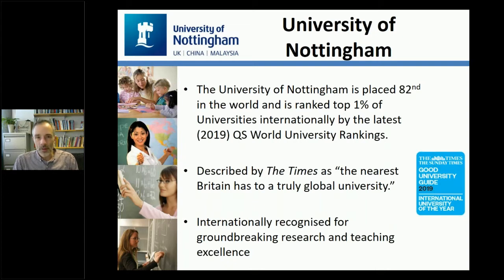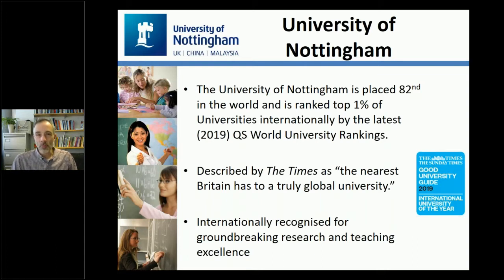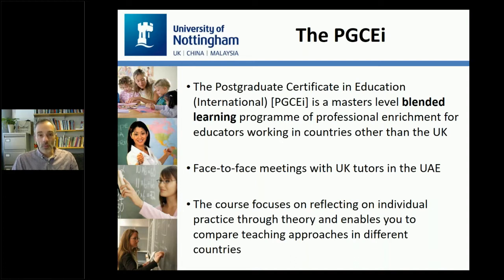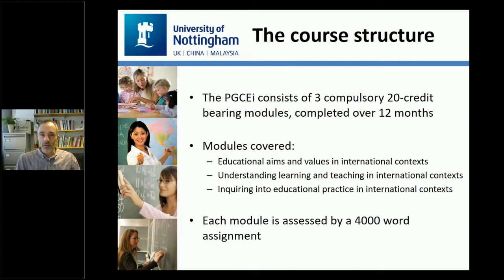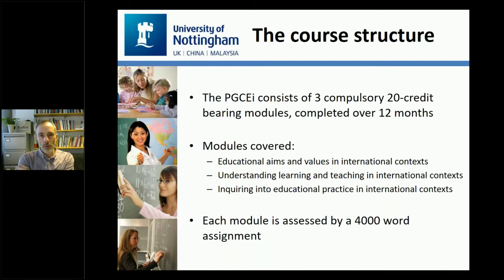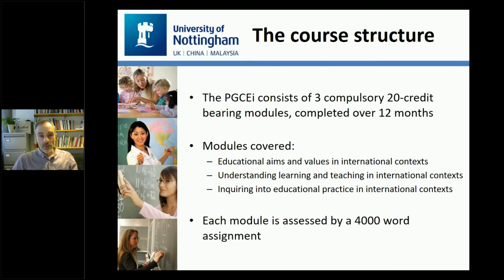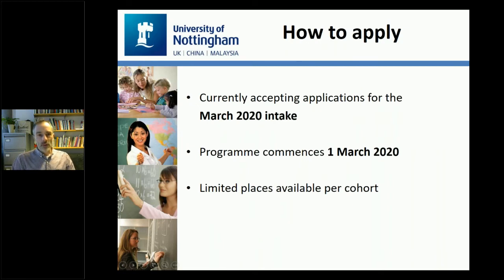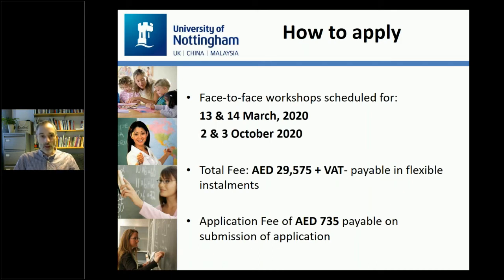University of Nottingham PGCEi Webinar - 15 January 2020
Dr. Rupert Knight presents the University of Nottingham PGCEi course details to teachers. The Postgraduate Certificate in Education (International) is the ideal programme for teachers and teaching assistants to further develop their knowledge and skills, and subsequently enhance their opportunities towards career growth.